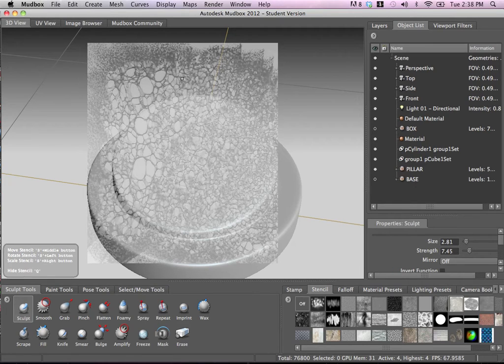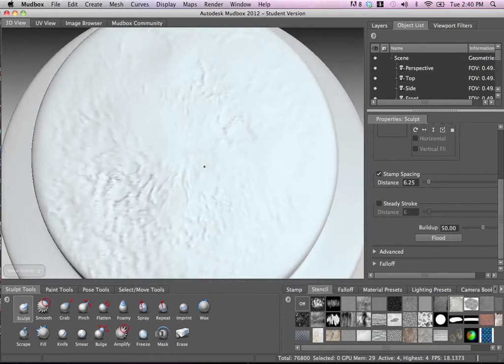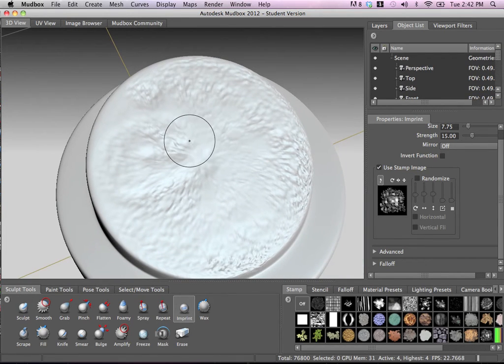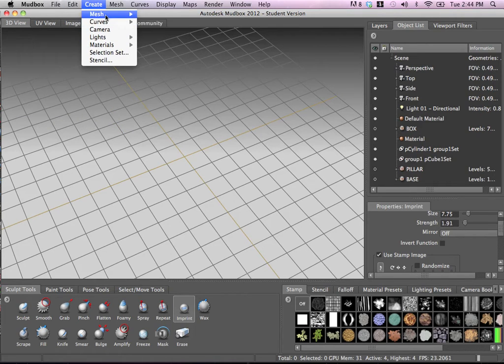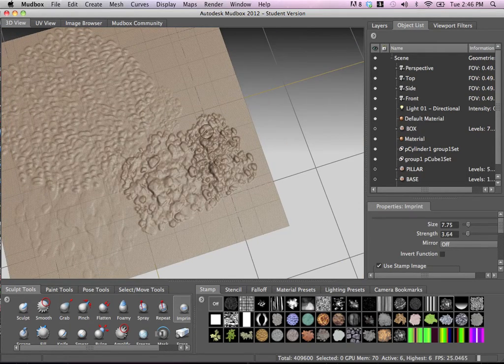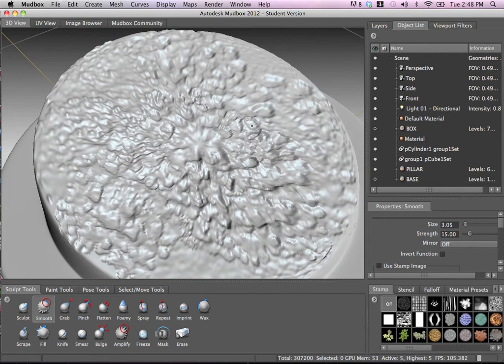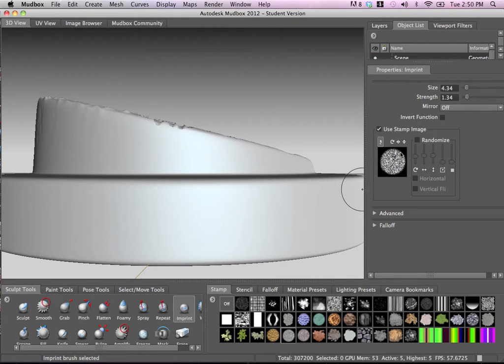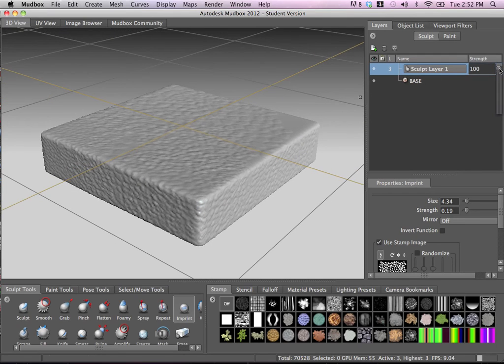INTRO TO MUDBOX 05